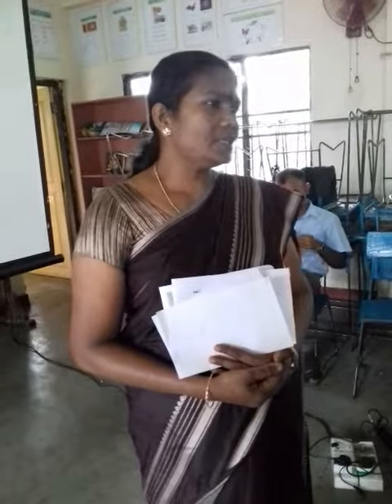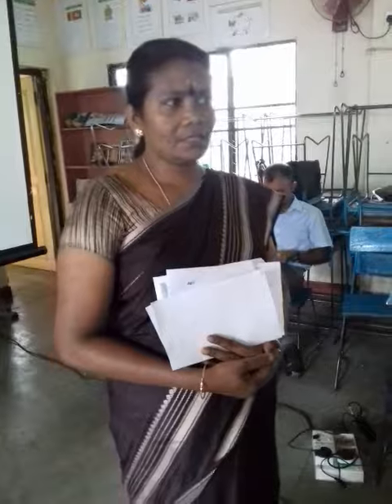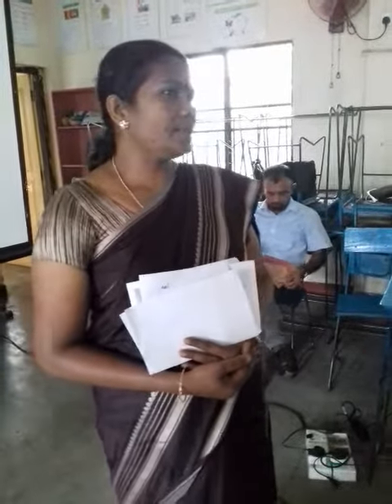Saraswathy KV : Appreciation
A Satipasala program was conducted at the Saraswathy Kanishta Vidyalaya in Badulla on the 5th of October 2019.